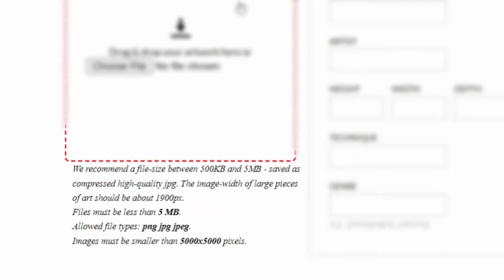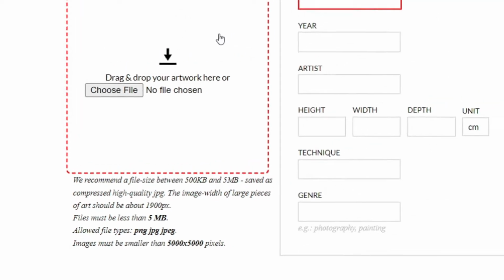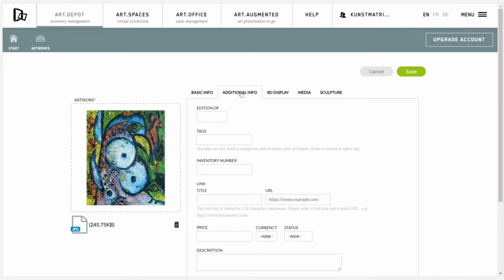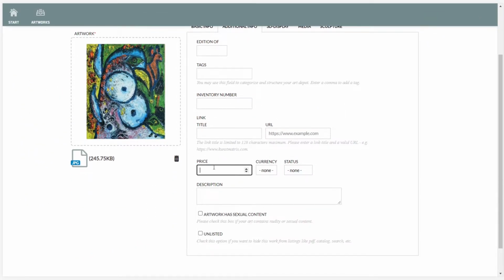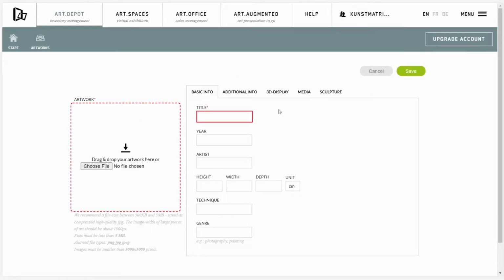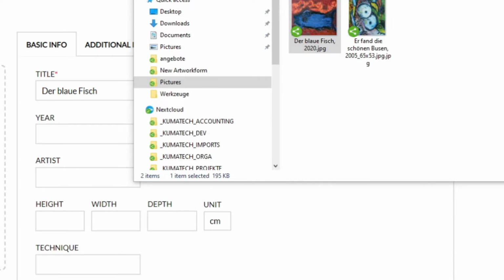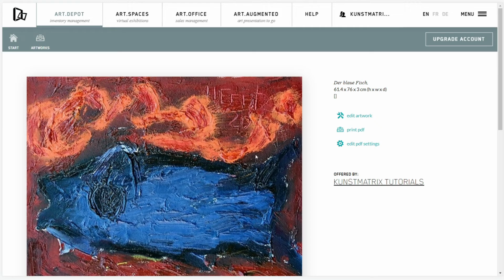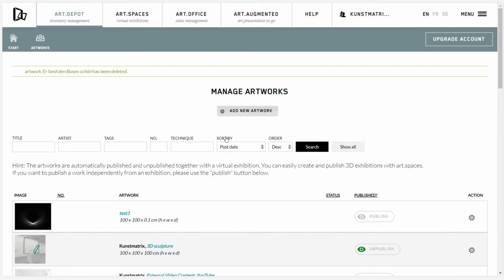How to upload or delete your artwork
Tutorial How to upload or delete your artworks

In this tutorial, we'll show you how to upload your artwork with the appropriate dimensions and aspect ratio.

Chapters
0:00 Introduction
0:15 How to upload your artworks
1:30 How to upload your artworks(unknown size)
2:12 How to delete your artworks
2:33 Further questions